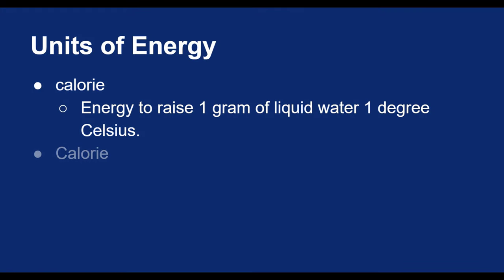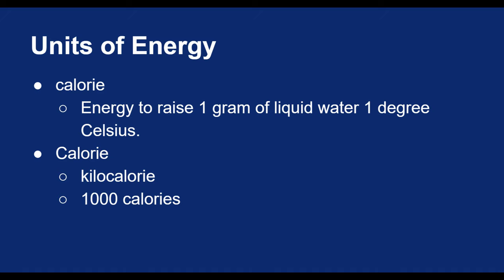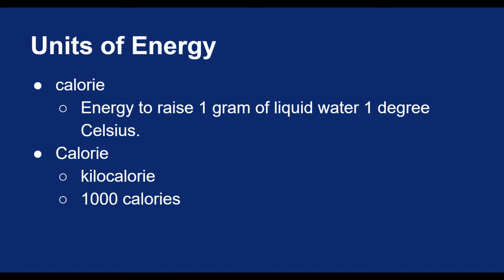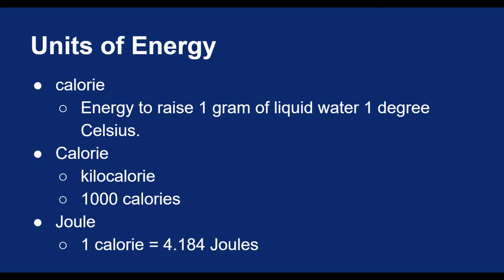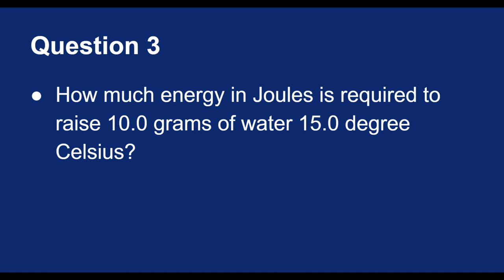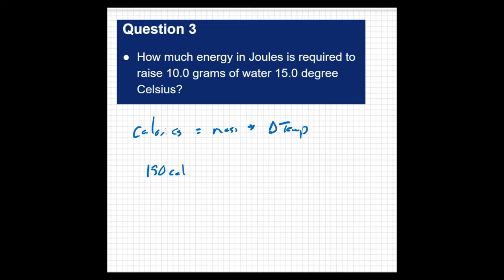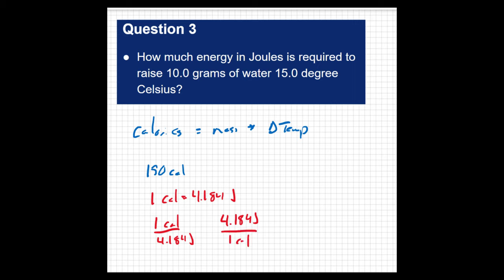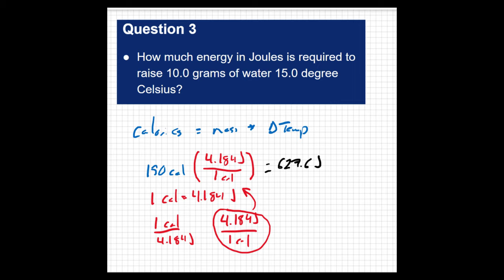03.11-03.12 Energy & Heat Capacity: Part 03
The calorie, the Calorie, and the Joule.  Practice problem with Joules.